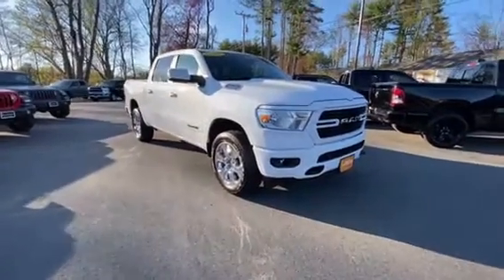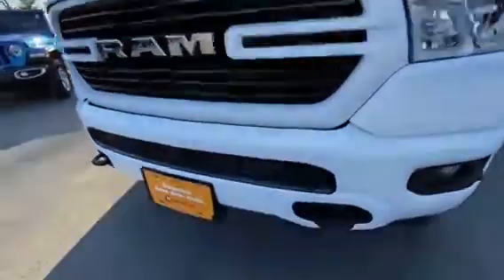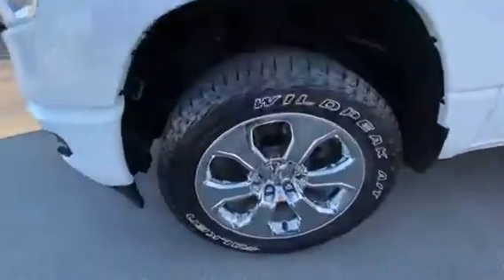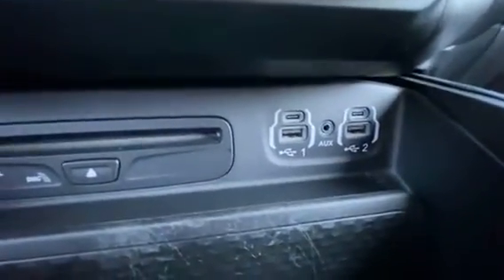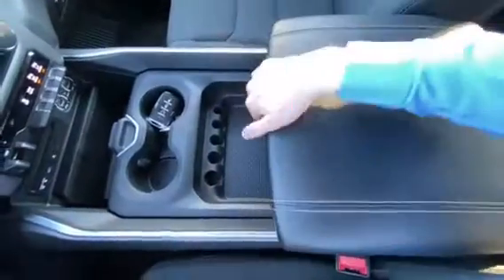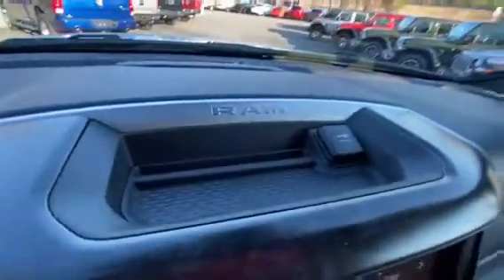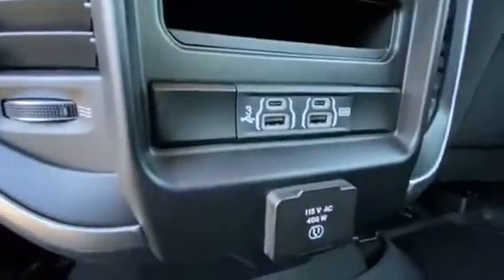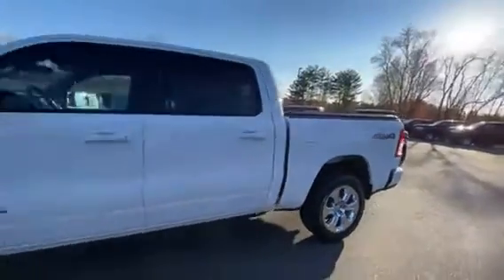M322-2 2019 Ram 1500